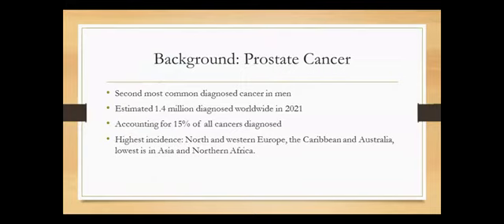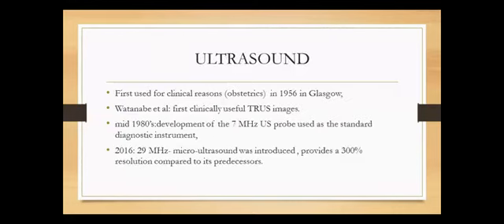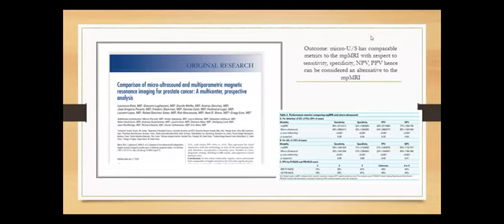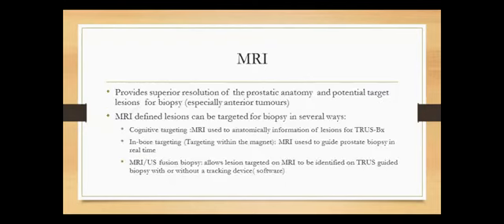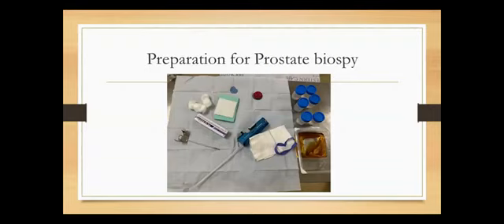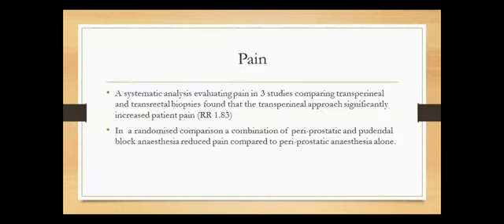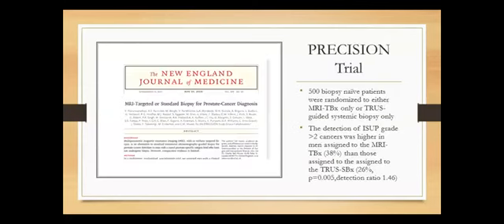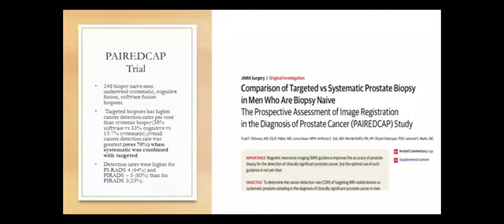The Prostate biopsy – optimising yield infection and pain